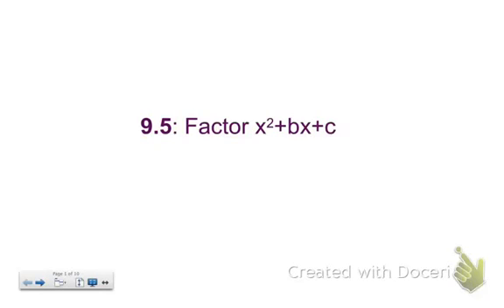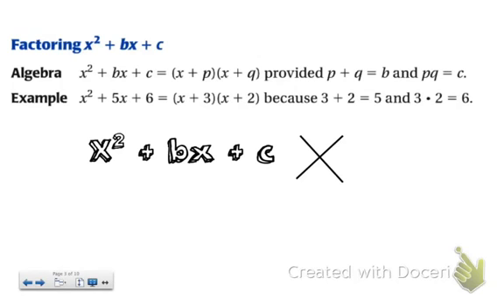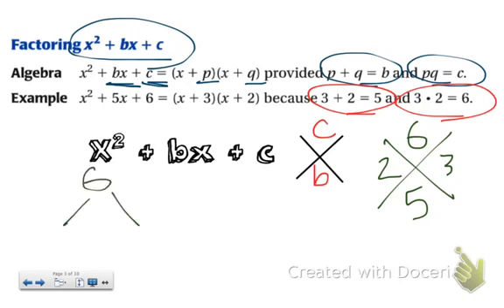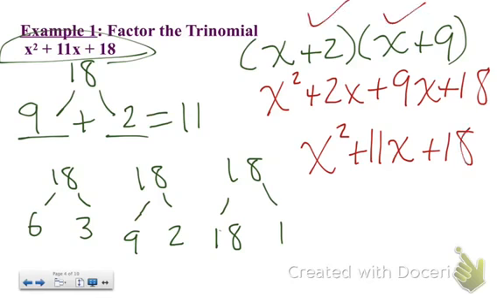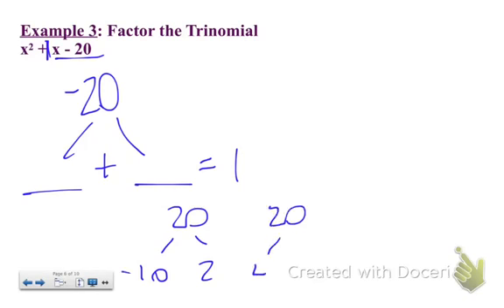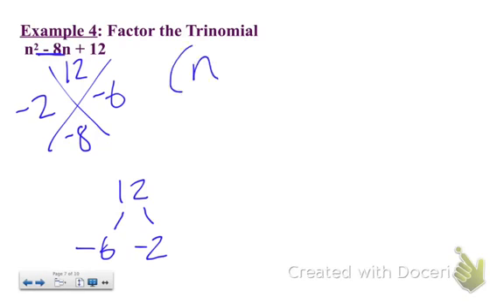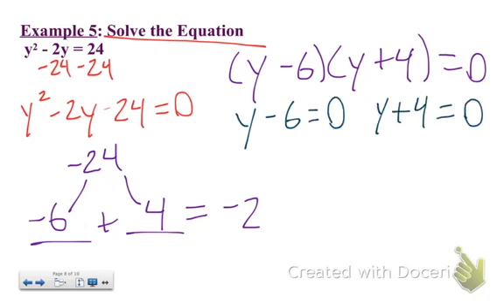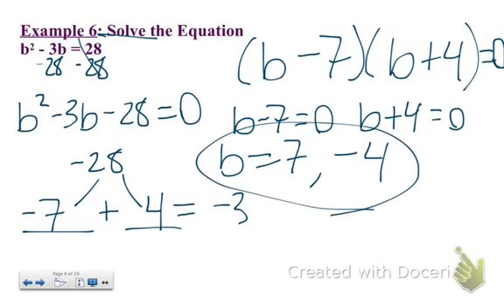9 5 Factor Basic Quadratics